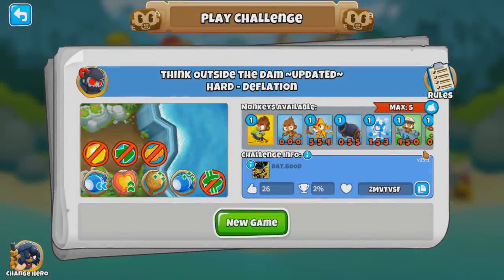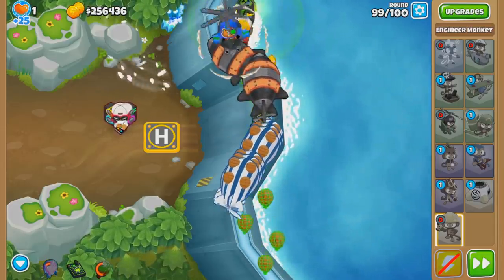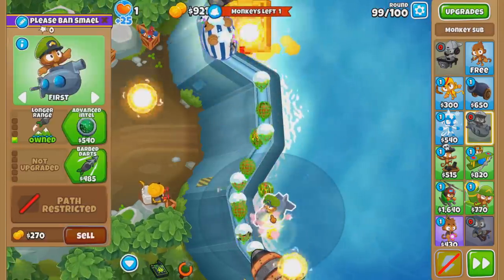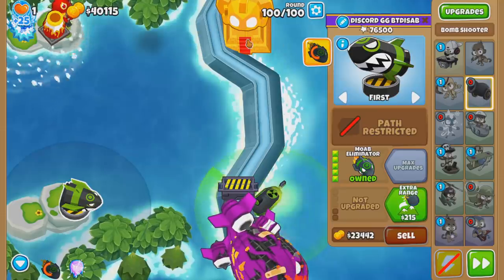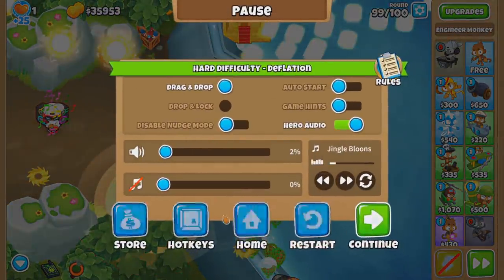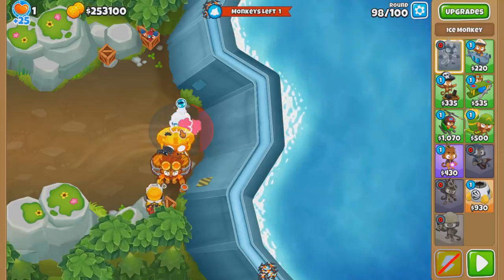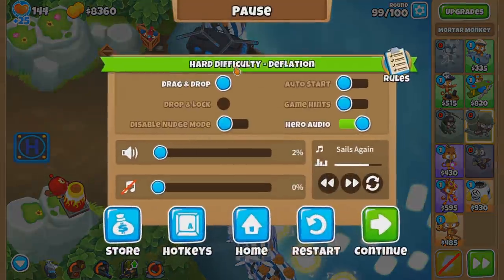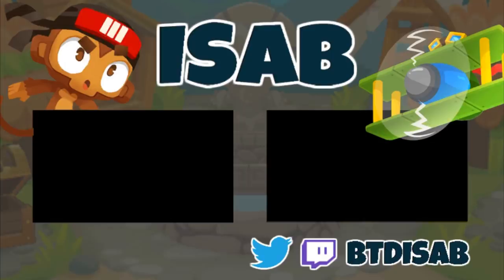This Ridiculous Challenge Took 6+ HOURS To Beat... (Bloons TD 6)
This Ridiculous Challenge Took 6+ HOURS To Beat - BTD6 / Bloons TD 6. Flooded valley challenges are always challenging, but this one takes it to another level... involving map mechanics, tower interactions and a big brain! See what this one has to offer.